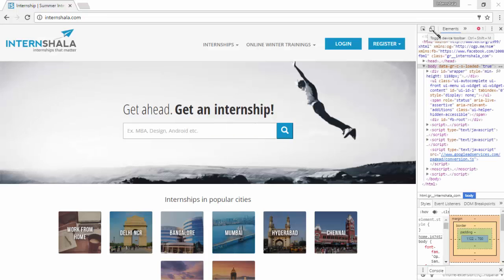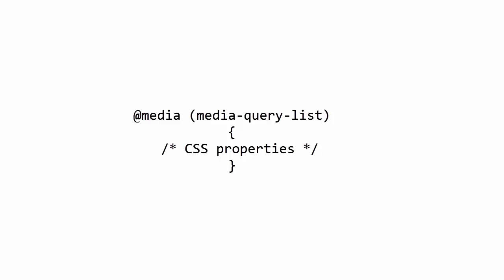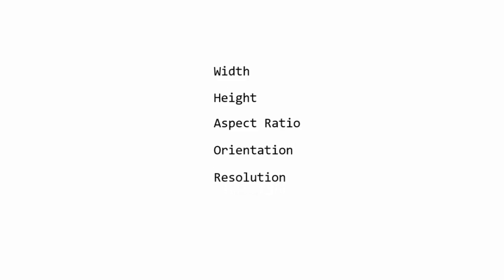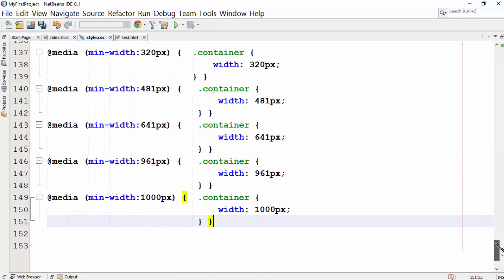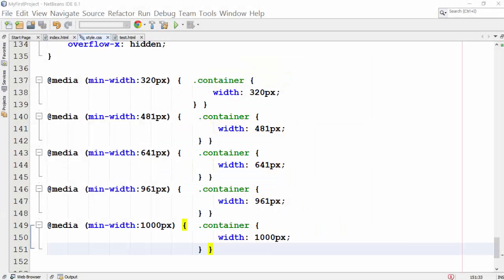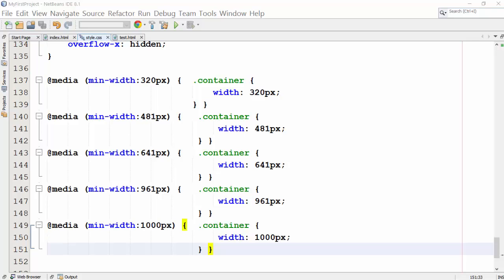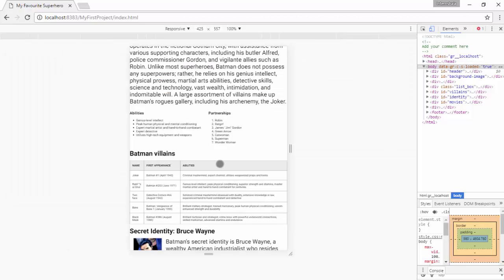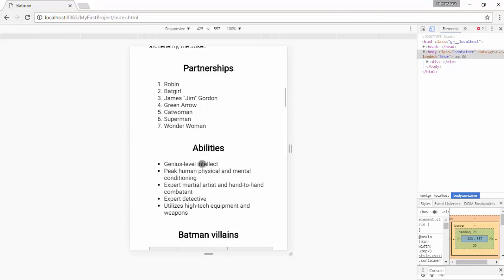20) - Media Queries